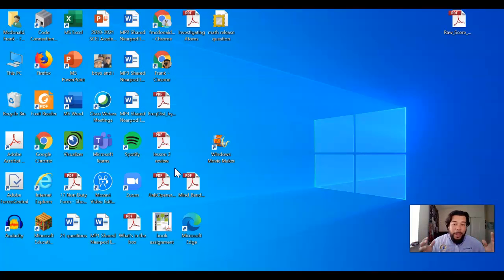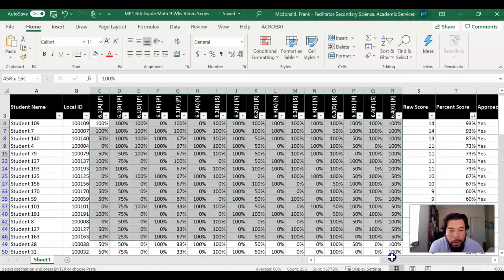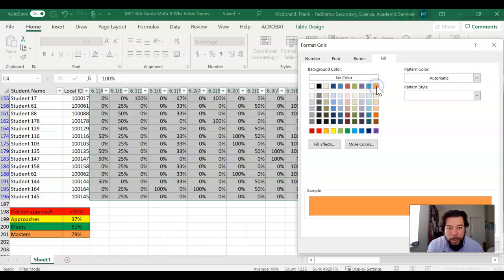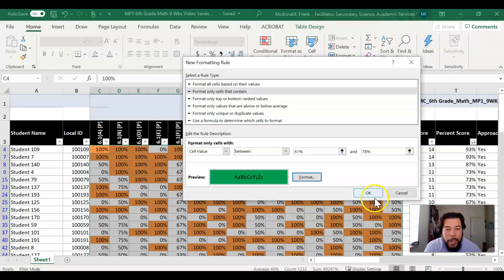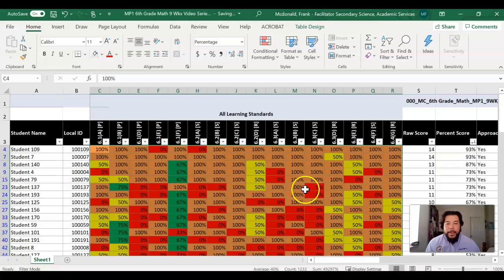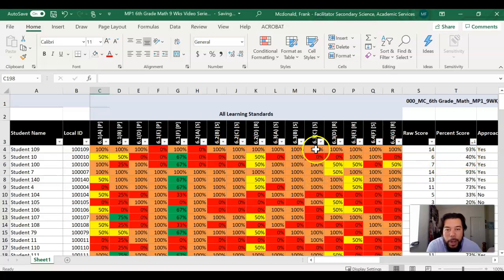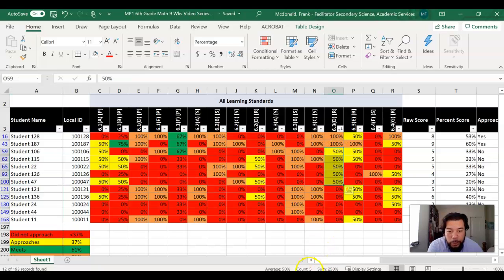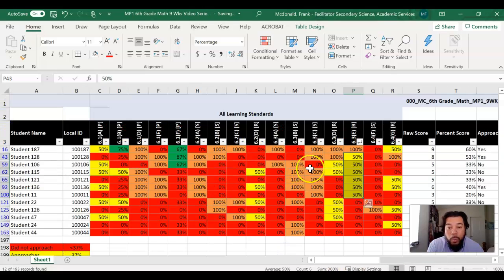#4 Color Coding Data